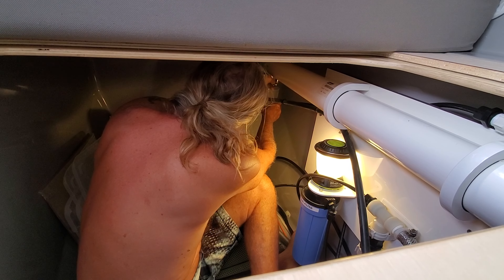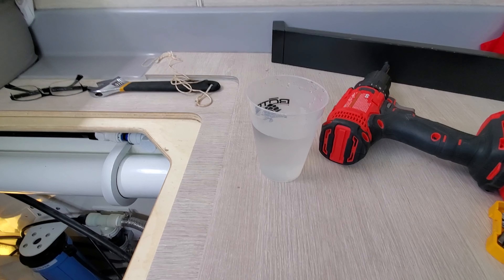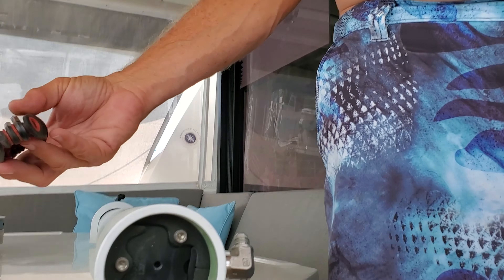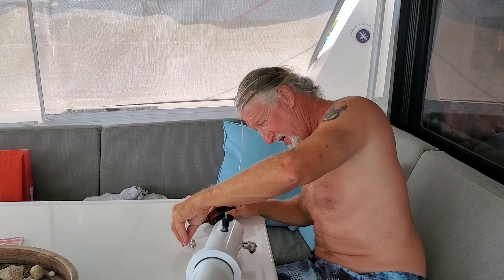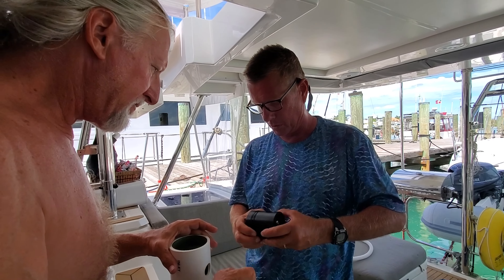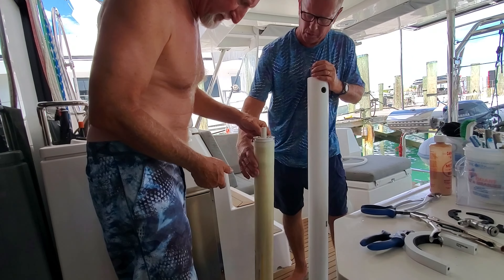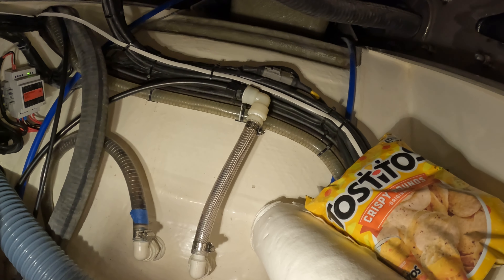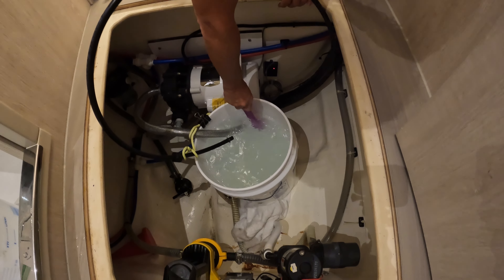Cleaning Our Sea Recovery Aqua Whisper Mini Water Maker Membrane - Take 2! E58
Take TWO!
We all know that learning is never-ending. The day you stop learning is the day you stop growing. Well, we definitely grew with this episode.
The lesson is: Don't upload a video to the internet until you've watched it in full, without interruption, and after you've had a full night's sleep. Also, don't make any assumptions.
In this video, we serviced our Sea Recovery Aqua Whisper Mini water maker membrane. It's a technical video, and we didn't think many people would watch it, so it wasn't highly scrutinized. Servicing this thing wasn't going well and took forever, so part of the video was shot at 4:30 in the morning. We were pretty tired and frustrated by the whole experience. The manual left a lot to be desired, the company that manufactures the water maker is in the Netherlands, and no one responded to our emails or returned our calls, and no YouTube videos exist on this process for this particular brand. We were on our own.
Side thought - Have you ever been to an event where the media is shooting live broadcasts? I have. I've been to Kennedy Space Center in FL for a shuttle launch. All the news stations were there. It was close to 100F outside. The female anchors were wearing dresses. But the male anchors were wearing suit jackets with button down shirts and ties - on the top. They had shorts and flip-flops on, too. But no one was going to see that. The camera operators made sure of it.
Now, back to shooting footage in the middle of the night...
I was tired, and apparently, one of two things was going on in my mind. Either I assumed our camera operator (me) would make sure no one would see that I wasn't wearing any underwear, or I simply forgot to put it on. It was, after all, the middle of the night.
I can't tell you how many times I watched these clips as I was editing the video. I must have watched the video in its entirety at least 5 times, Jeff twice. But neither of us noticed the single second of video where I was displaying it all. I mean EVERYTHING!
Luckily, someone commented on it shortly after it released. I thought "What!?!? I couldn't have made THAT mistake. I don't even remember not wearing underwear!"
But, alas, it was true. All my girlie parts were out there in cyber land for all the world to see! Well, if you were one of the 220 people who saw it, you got one hell of a show. For the rest of you who are watching this edited version, I'm not on Only Fans and never will be.

We've been having trouble with our water maker. When you're a cruising liveaboard, that's not really convenient. We have a Sea Recovery Aqua Whisper Mini. It's from the Netherlands, and very few marine repair centers in the US or Bahamas work on them. And, unfortunately, many parts are proprietary. Throw in supply chain issues, and we find ourselves in a real bind.
So, we had to bite the bullet and try to fix it ourselves.
This isn't a typical video for us. We aren't sailing, snorkeling or swimming in it. This is solely a water maker troubleshooting video.